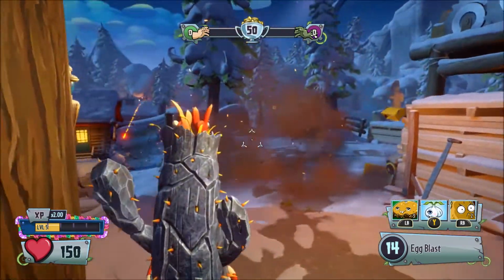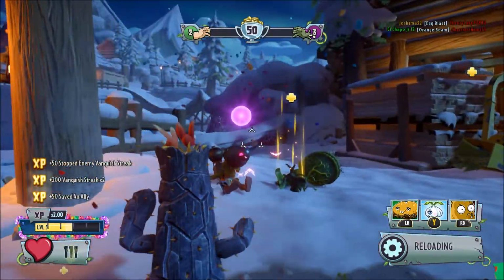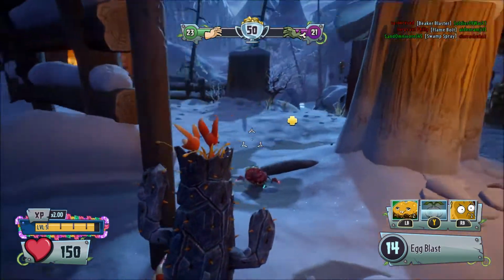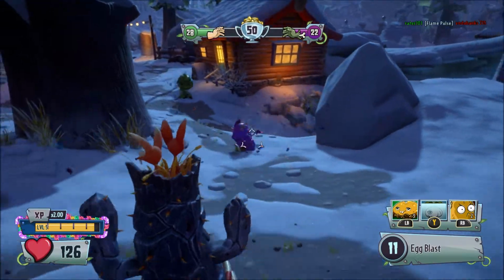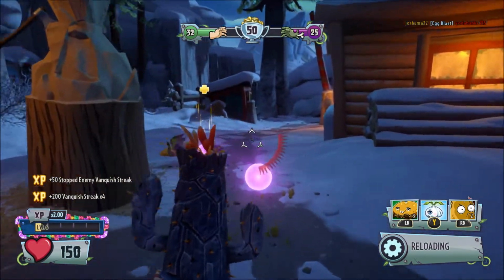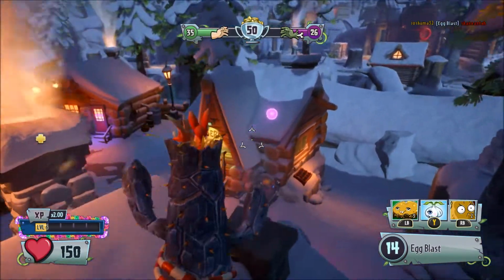The Best Deto Character! Road to Mastery (PvZ Garden Warfare 2 Gameplay)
I feel that in many ways he is stronger then the electro pea

I will be streaming more when I fix a few technical problems and upgrade some equipment.